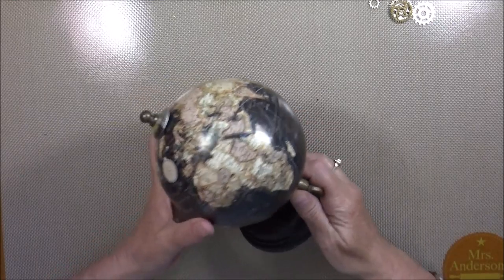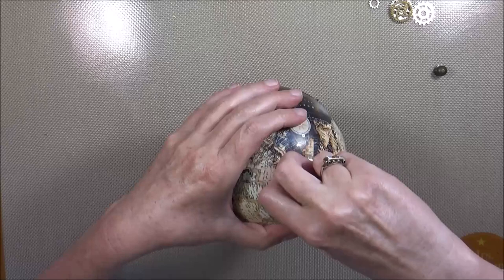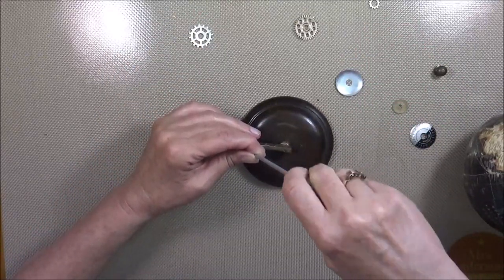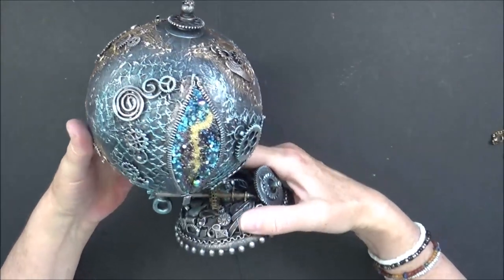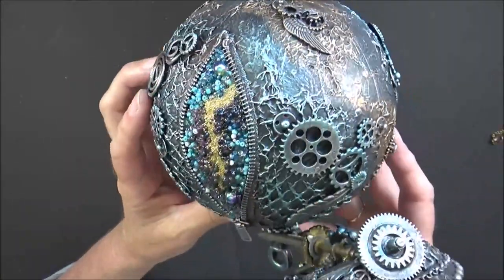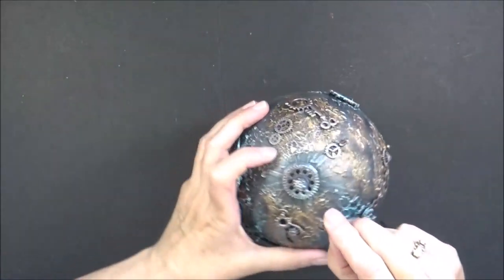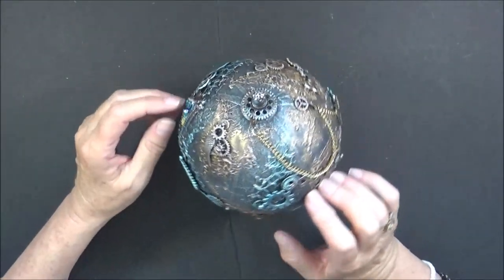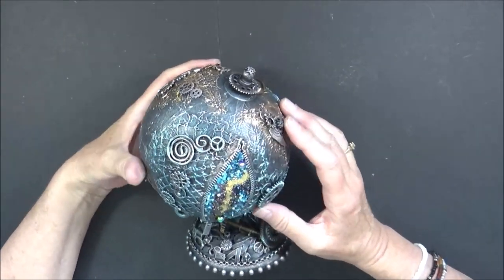Steampunk Style Altered Globe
I am giving a new look to an old globe ,using simple materials for the transformation.